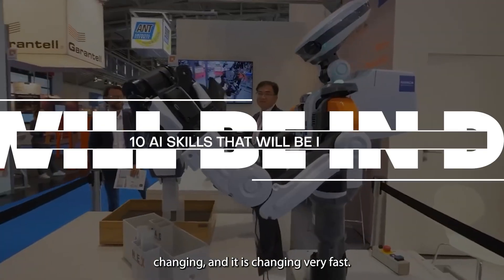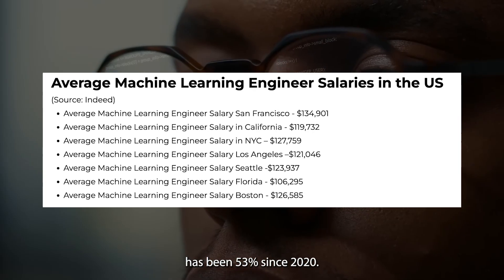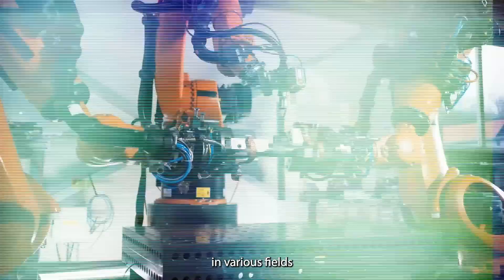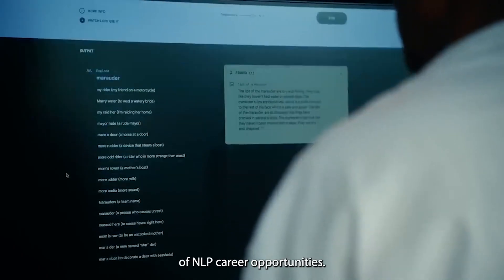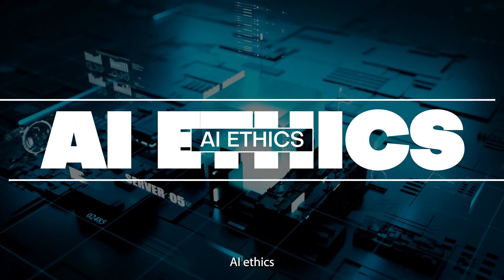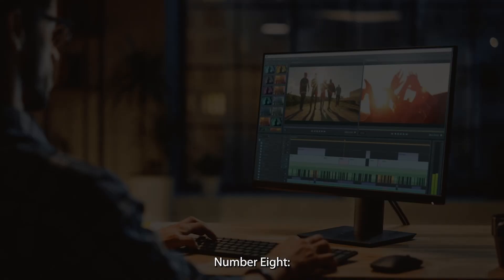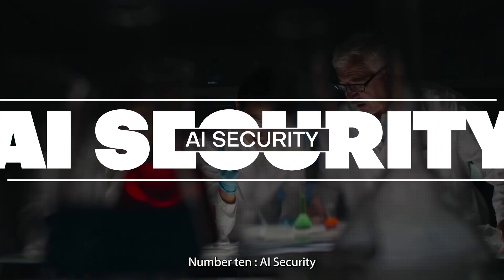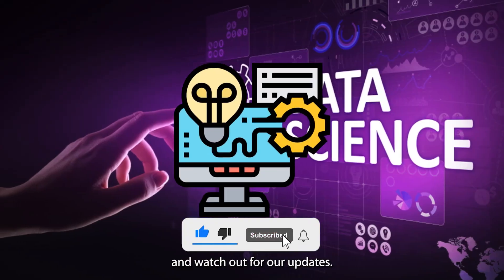10 AI Skills That Will Be In Demand In 2024 And Beyond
As the AI landscape rapidly evolves, staying ahead in 2024 requires a keen understanding of the most in-demand AI skills. This insightful exploration reveals the top 10 AI skills set to dominate the job market, offering a roadmap for those aiming to thrive in an AI-centric world. From machine learning to AI ethics and robotics engineering, each skill is a gateway to groundbreaking opportunities and challenges. Whether you're a seasoned professional or just starting out, these emerging AI skills promise lucrative careers and a chance to shape the future of technology. Dive into this guide to prepare for the AI revolution and transform your career trajectory.